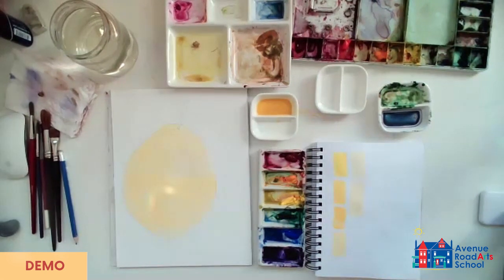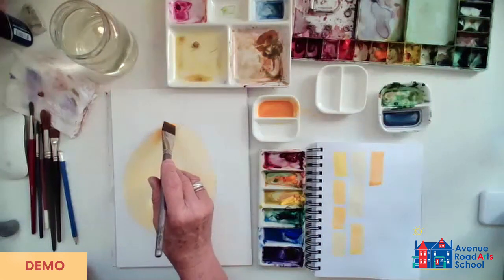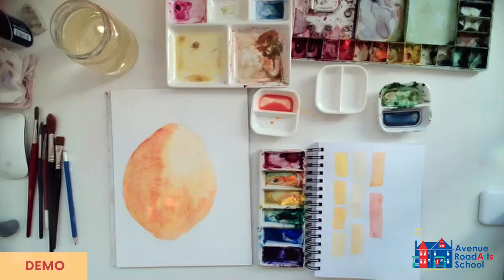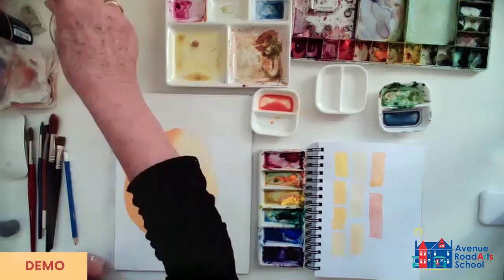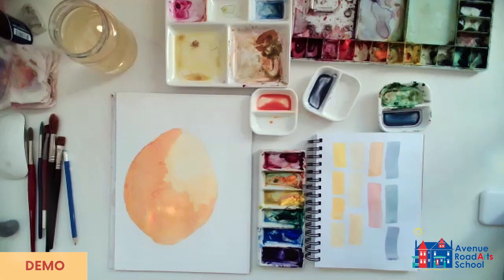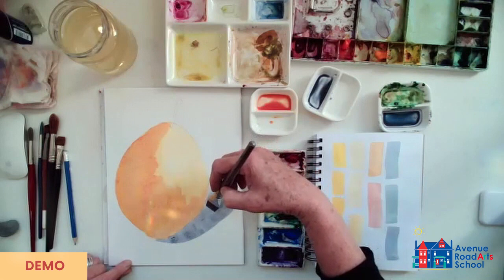Watercolour for Beginners - Painting a Pear with Moira Clark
Go inside Moira Clark's 'Watercolour for Beginners' class as she demonstrates how to create a simple fruit or vegetable still life. Pick up drawing tips for watercolour, learn how to mix colours, and work with wet-on-wet techniques. Try painting your own pear or practice with any other fruit or vegetable from your kitchen.

Be sure to register for Moira's class coming this winter!

Video & Art: Moira Clark
Edit: Kaycee Chapman